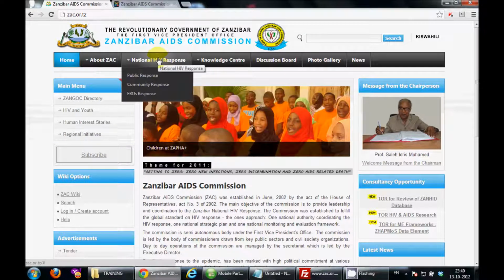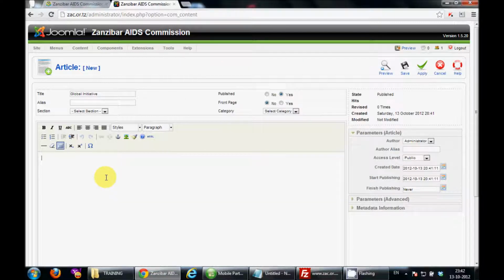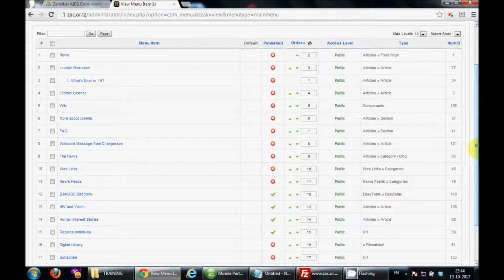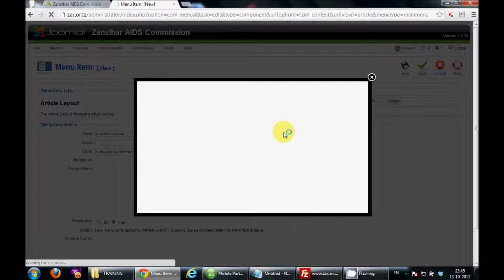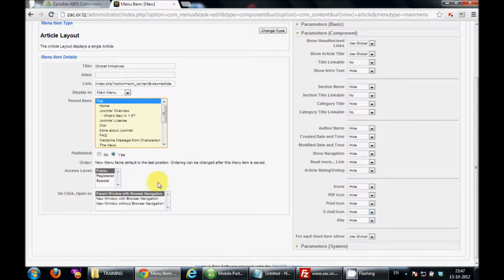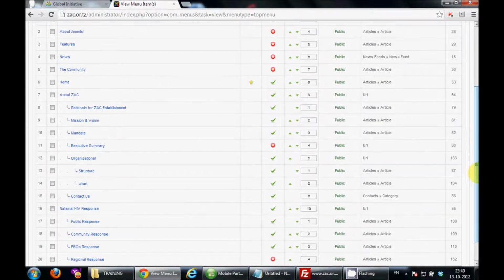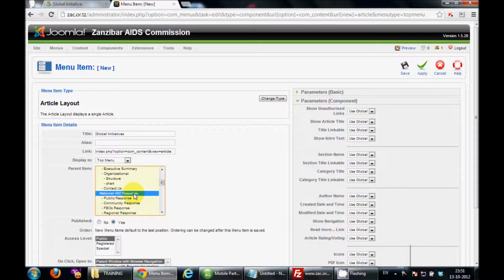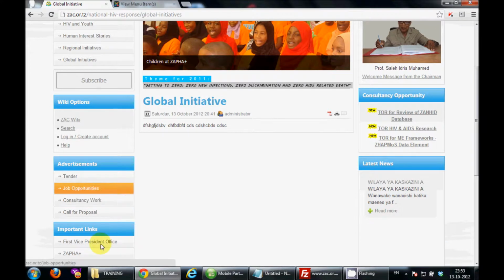Adding Articles and Menus